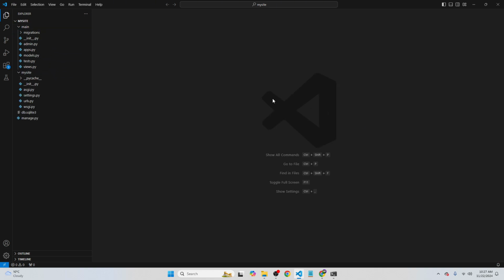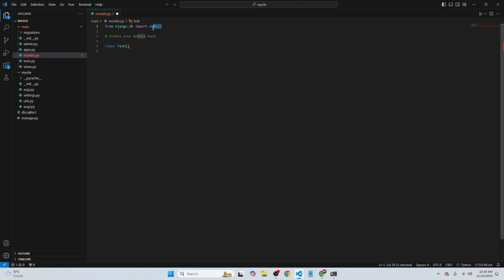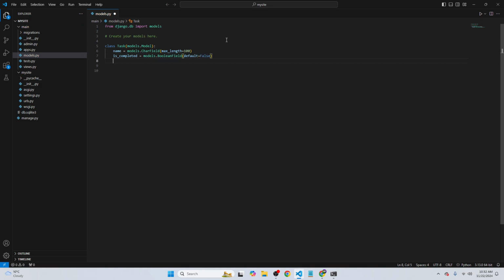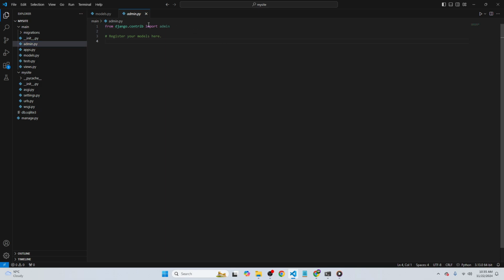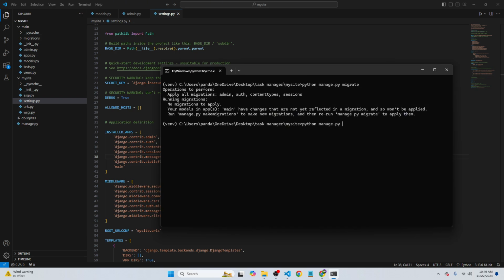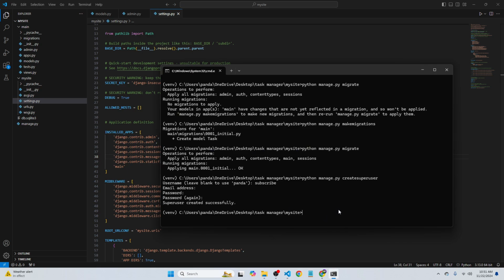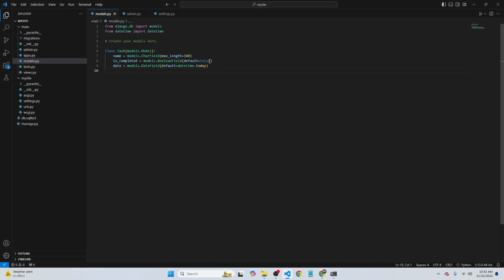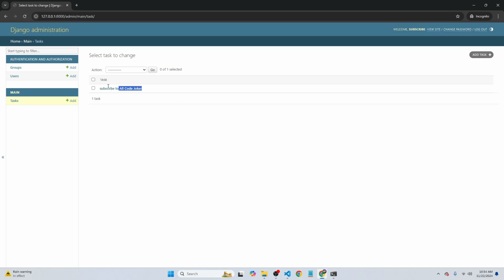How To Create Django Database & Admin Dashboard For Beginners | Django Task Manager App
In this tutorial, you will learn, how to create a database and admin dashboard in Django.

What Django Database Provides:
Database Simplification: Allows you to use a database with Django code instead of SQL.
Multiple Database Support: Works with databases like PostgreSQL, MySQL, SQLite, and Oracle.
Migrations System: Easily change database content with automatic migration.
QuerySet API: Query and manage database data using Django code.
Admin Dashboard: A good UI admin dashboard is easy to use and navigate

Why Use Django Database?
Quick and easy to set up, even if you’re just a beginner.
Perfect for small projects as well as big ones.
A great way to learn database management with Python.